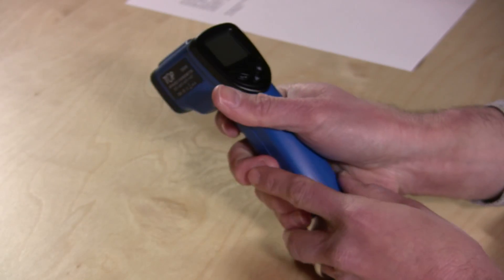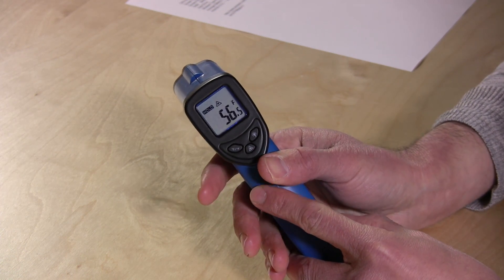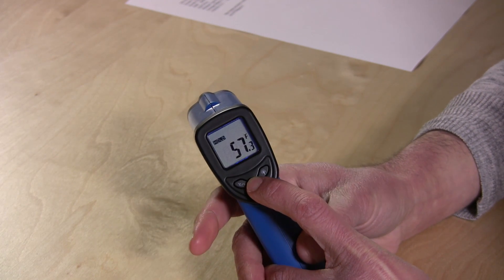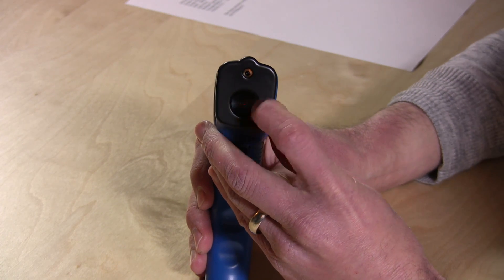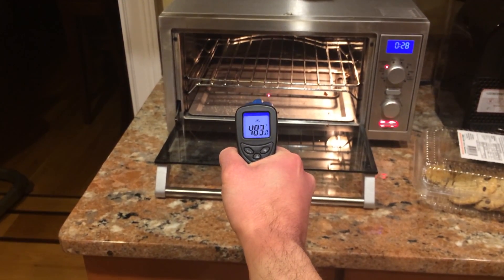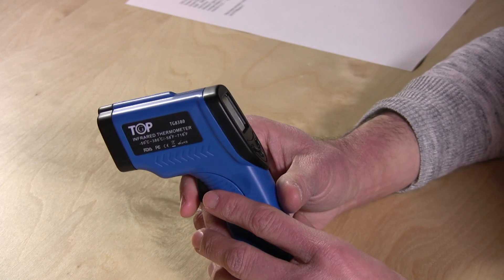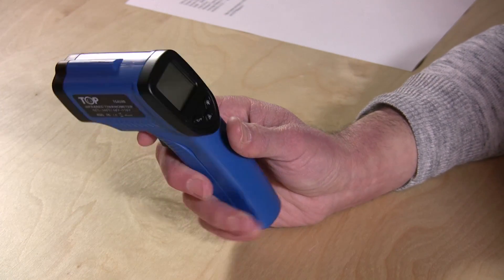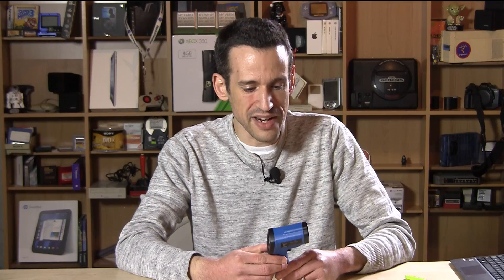TopG Temperature Gun Non-contact Infrared Thermometer w/ Laser Sight Review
This TopG thermometer is a simple to use device for measuring the temperature of surfaces. Point it, pull the trigger, and get a temperature reading. It supports measurements in both celsius and fahrenheit and also includes a laser pointer for aiming the temperature sensor at its target. The thermometer works by optically measuring the infrared energy on a surface and claims to be accurate to within plus or minus 2 degrees.

The read area is fairly large, so it may not be as accurate from a distance. They recommend that what is being measured fill the field of vision of the infrared sensor to ensure it gets the most accurate read.

Overall this is a good value for a handy device.